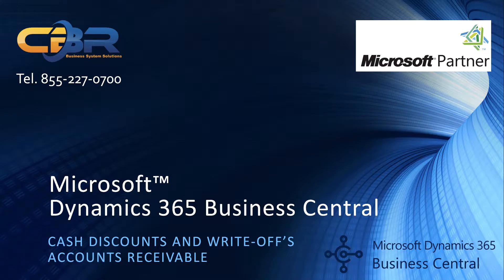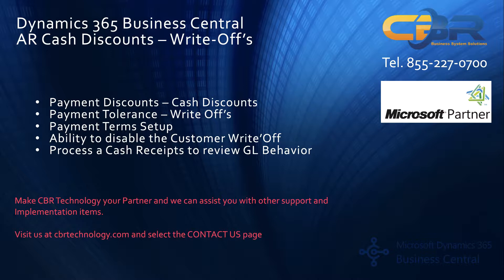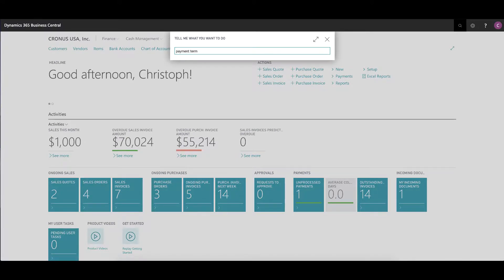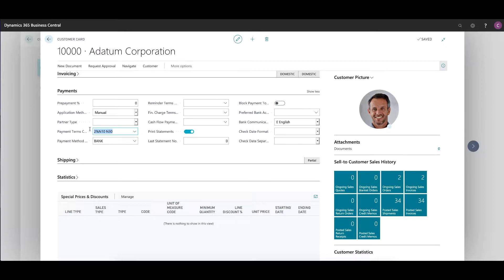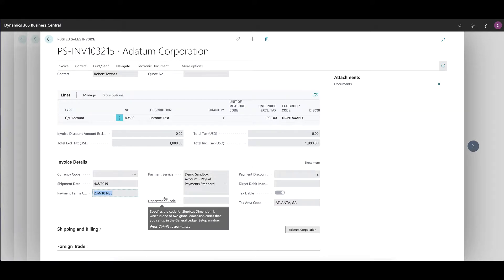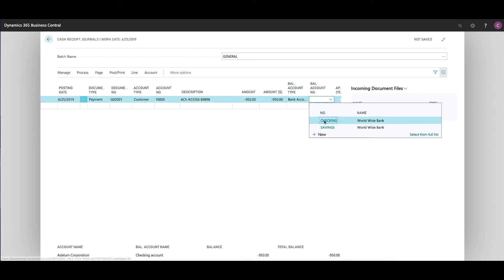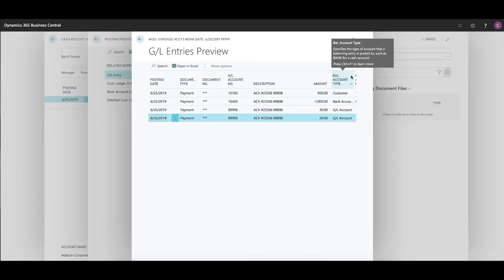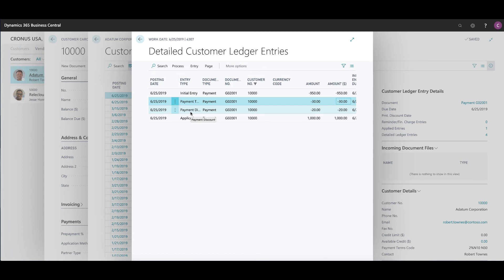Dynamics 365 Business Central - Cash Discounts & Write-Offs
This video will cover how Microsoft Dynamics 365 Business Central handles AR Cash Discounts and AR Write-Offs, or what Microsoft calls payment discounts and payment tolerance.